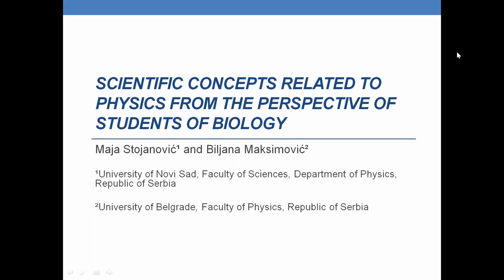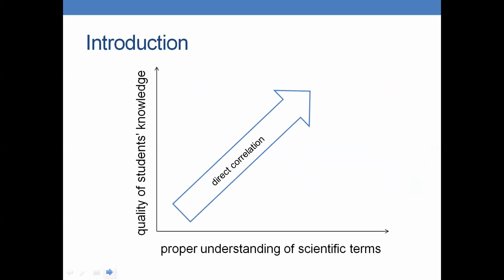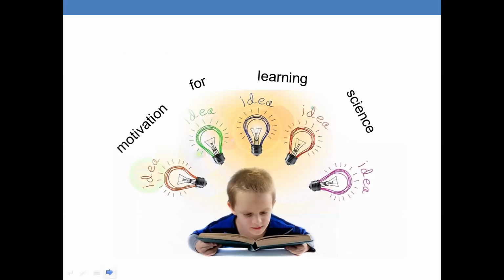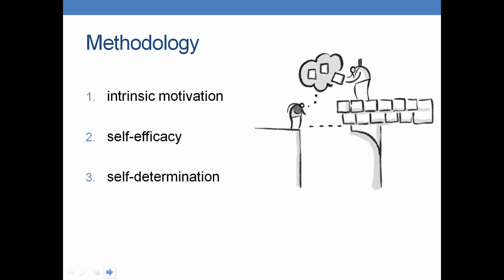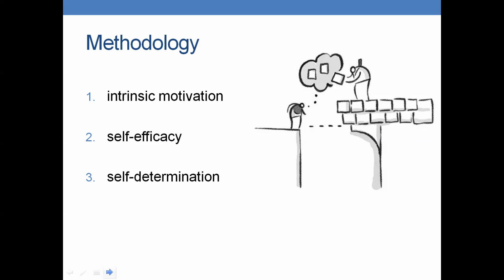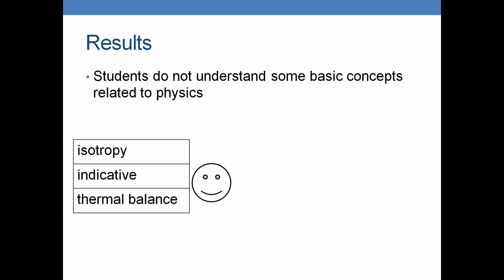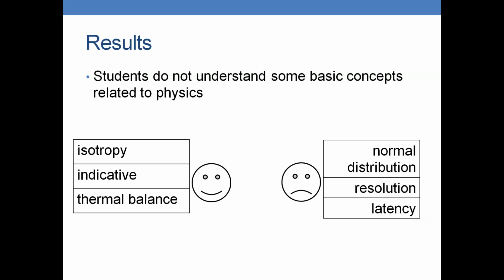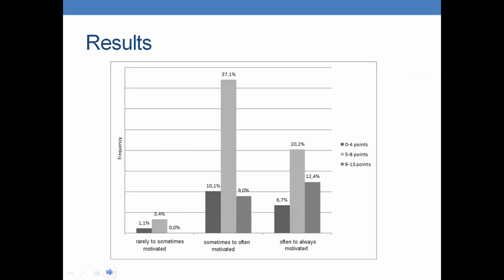ICon-MaSTEd 2022. Scientific Concepts Related to Physics from the Perspective of Students of Biology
Maja Stojanović and B. Maksimović
Scientific Concepts Related to Physics from the Perspective of Students of Biology

In many studies, special attention is paid to examining how students acquire scientific concepts and use scientific terminology. Proper understanding of scientific concept is in direct correlation with the quality of students‘ knowledge. The knowledge composed of irregularly adopted concept leads to misconceptions. The aim of the research was to examine how students of biology understand certain scientific concepts in physics that are relevant to their profession. Also, it is examined their intrinsic motivation for physics using a standardized questionnaire. This research was conducted in February 2016. The research results pointed that students do not understand some basic concepts related to physics, but students’ motivation for learning physics is on a medium level